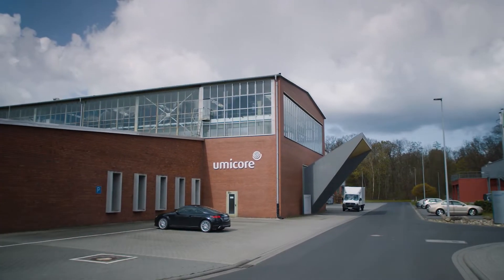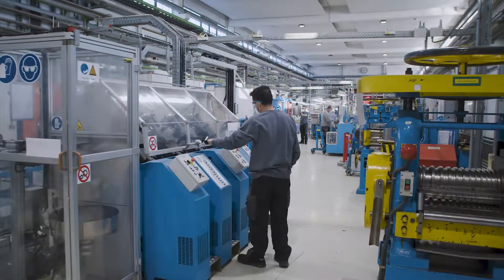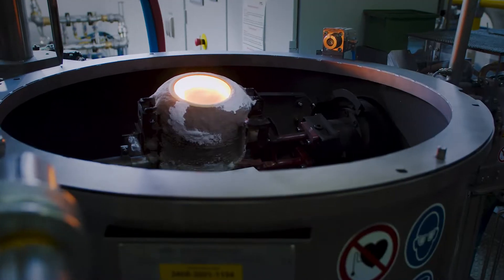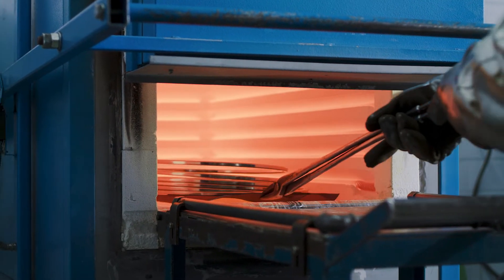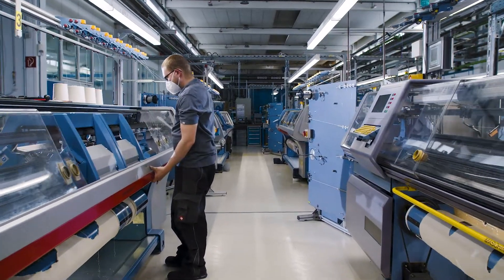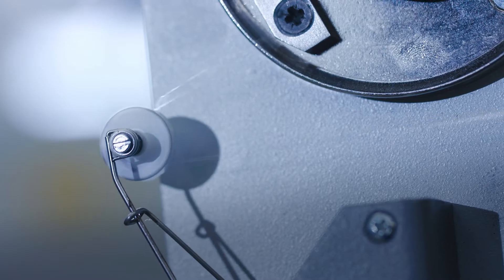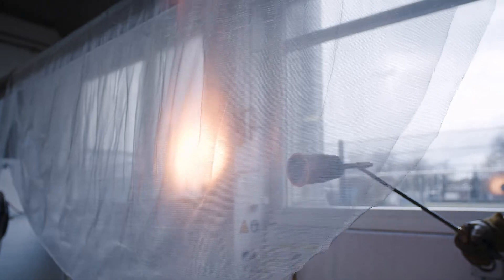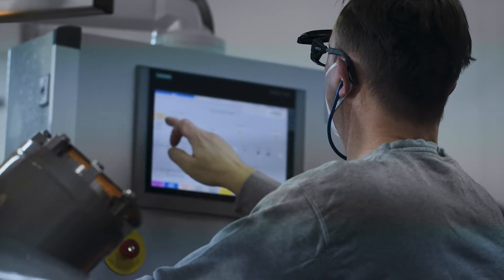Catalystgauze manufacturing PEM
Have you ever wondered how catalystgauzes for your nitricacid plant are made?
Here is your chance! Enjoy a 5 minutes video tour through the preciousmetalgauze manufacturing at Umicore.